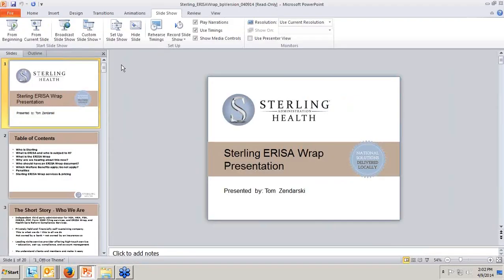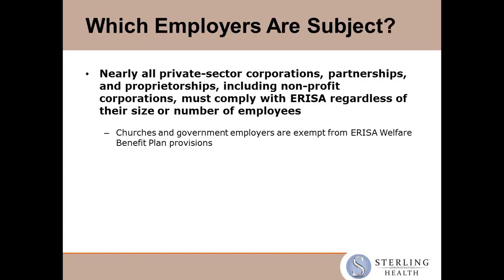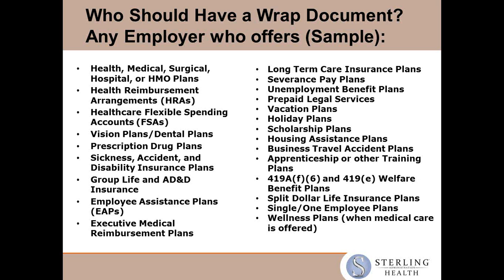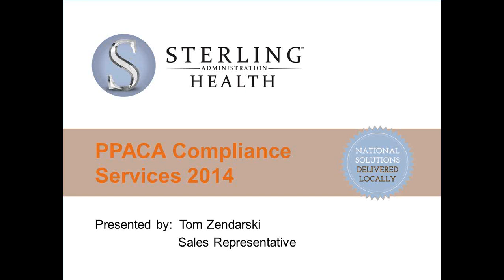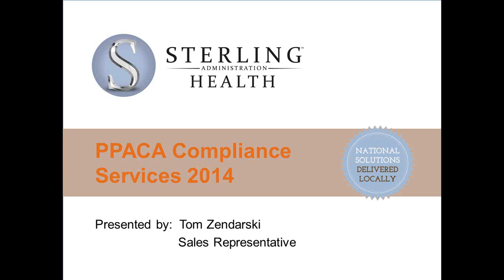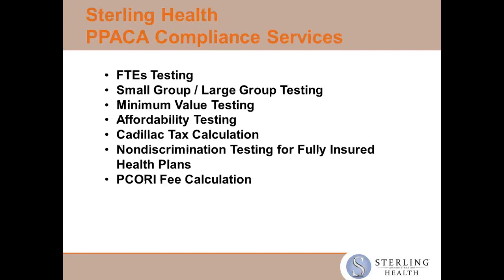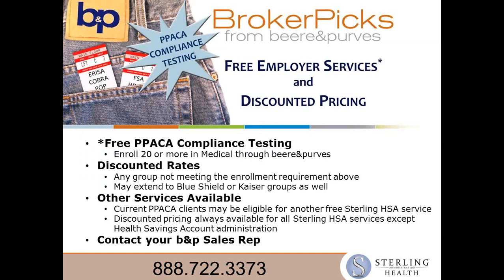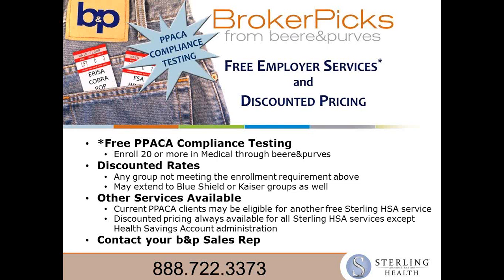PPACA Compliance Testing & More from Sterling HSA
We know your clients continue to be burdened by increasing compliance requirements due to rapidly evolving administration and we want to help. Join us and learn how your clients can minimize their administrative burdens with Sterling HSA's PPACA Compliance testing and ERISA Wrap services.

PPACA COMPLIANCE TESTING
-Who is a small employer?
-Who is a large employer?
-Which employees are considered full-time equivalents
-Do your clients offer affordable coverage?
-Cadillac Tax Calculation

ERISA WRAP SERVICE
-What is ERISA and who is subject to it?
-What is an ERISA Wrap?
-Why focus on ERISA law now?
-Who should have an ERISA Wrap document
-Penalties of non-compliance
-5500 filing discussion (what, who, penalties)

Not only will your clients benefit from the services provided by Sterling HSA, but you might be able to offer them PPACA Compliance testing for absolutely no cost! When your client enrolls 20 or more through a beere&purves Medical carrier they can choose PPACA Compliance testing for free! Even if your client doesn't meet the minimum enrollment, you can still offer them our discounted pricing.